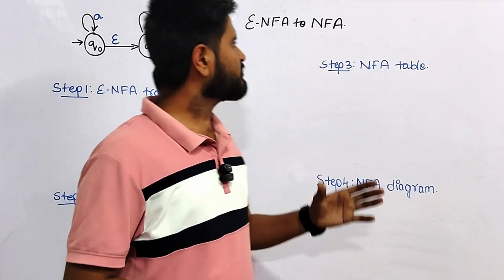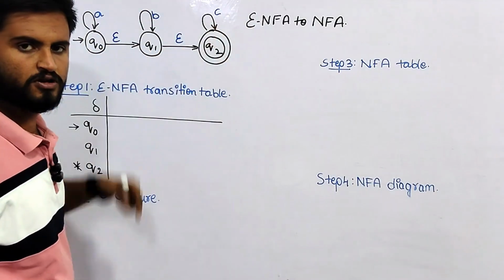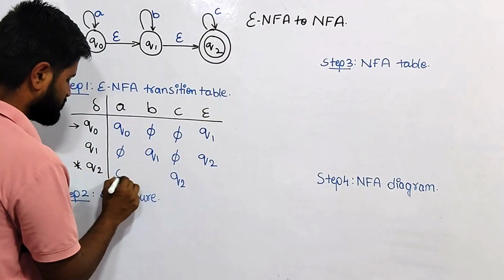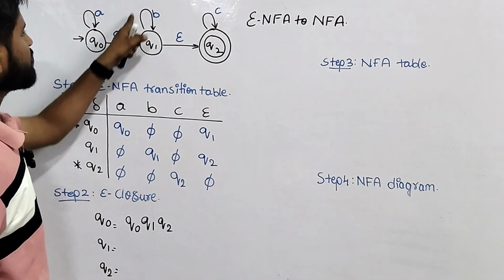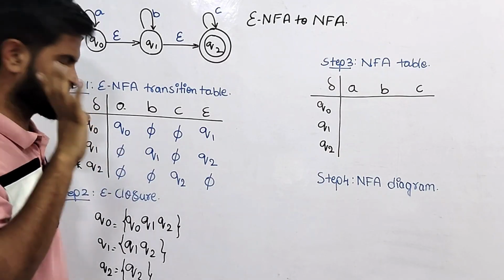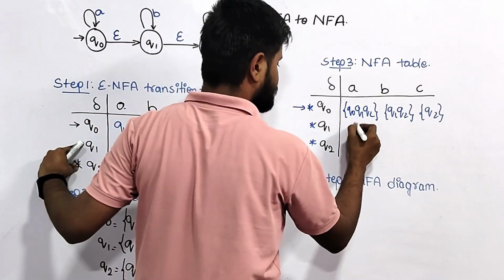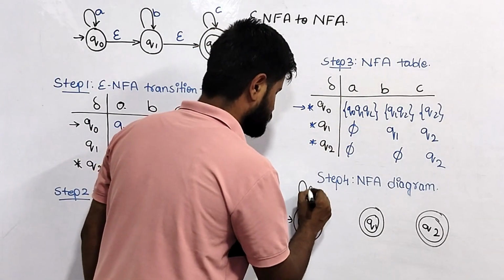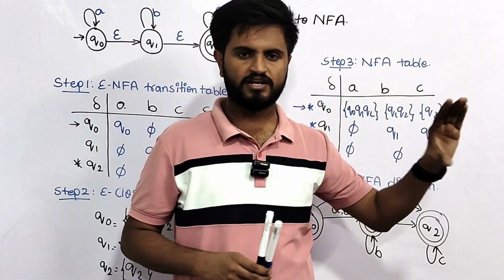e nfa to nfa problems , part 1 | theory of computation | All Universities